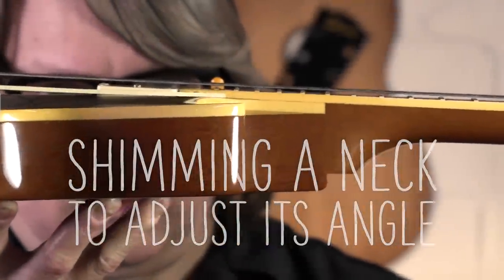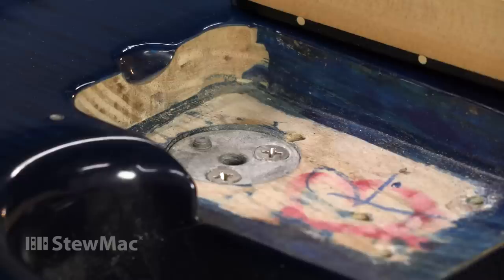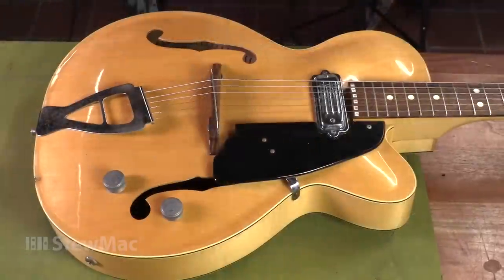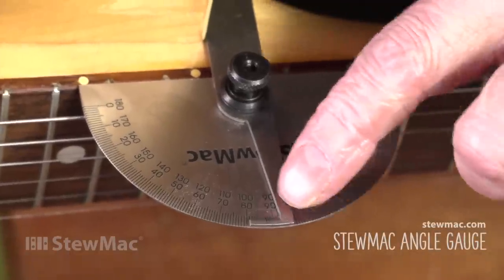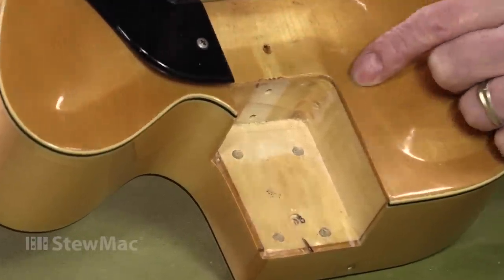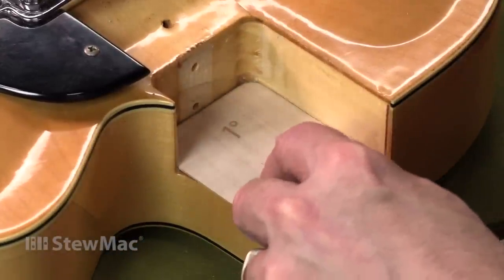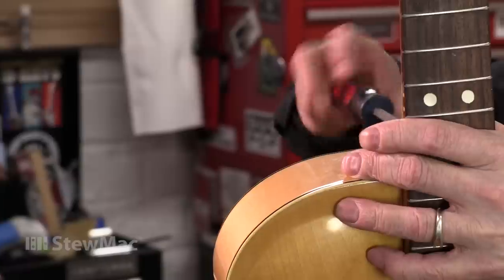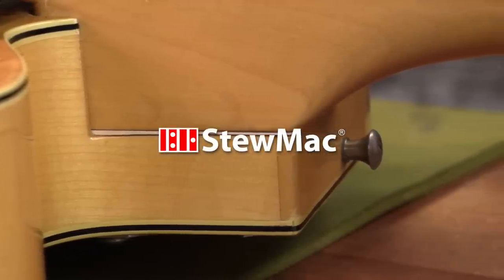How to shim a guitar neck to adjust its angle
Sometimes a guitar's neck angle is just not right, and the strings don't clear the frets the way they should. Erick Coleman shows the right way to shim a neck to correct the angle.